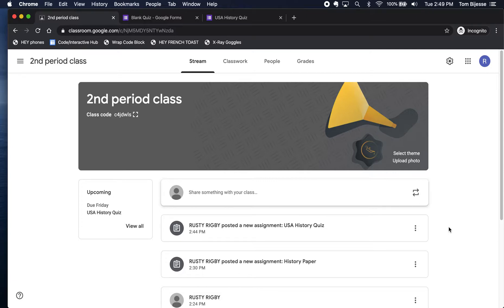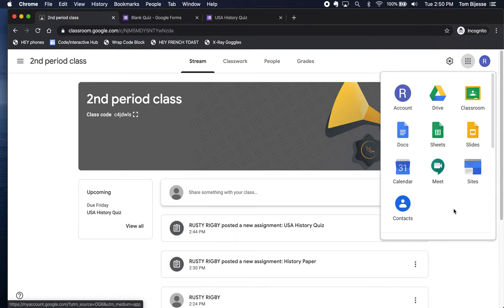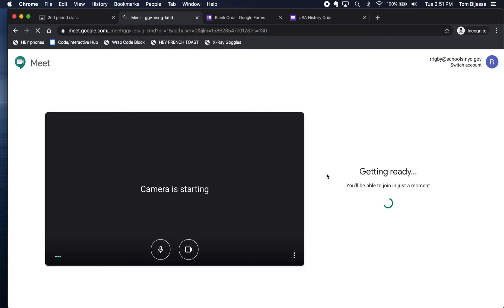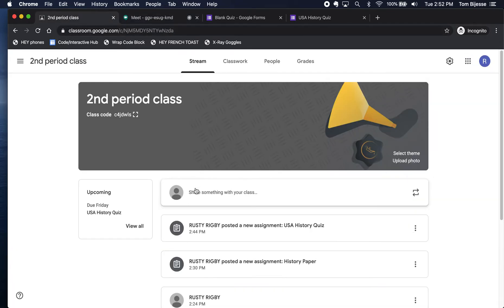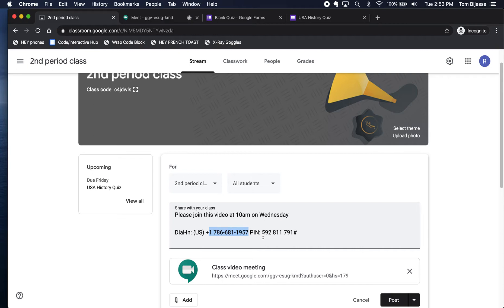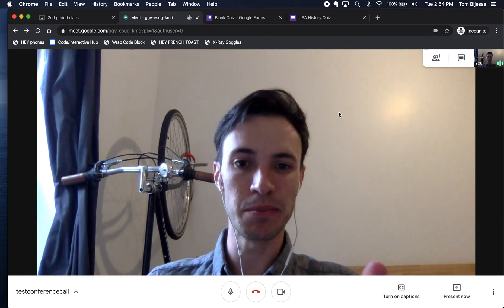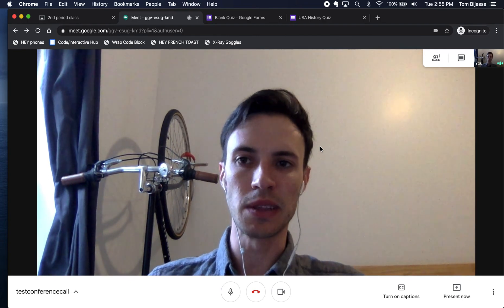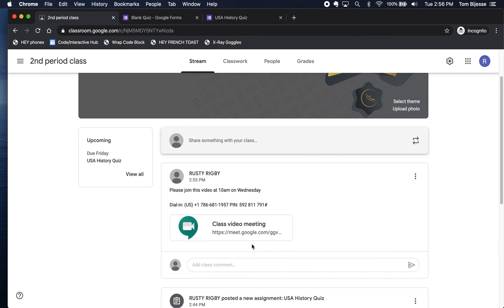Google Meet for Classroom Virtual Calls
This video is designed for NYCDOE teachers who want to learn how to use Google Meets to host a video call with all students in their virtual class.

More resources can be found at diit.nyc/nycdoegfe